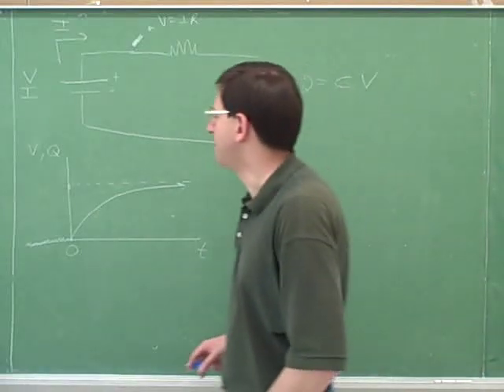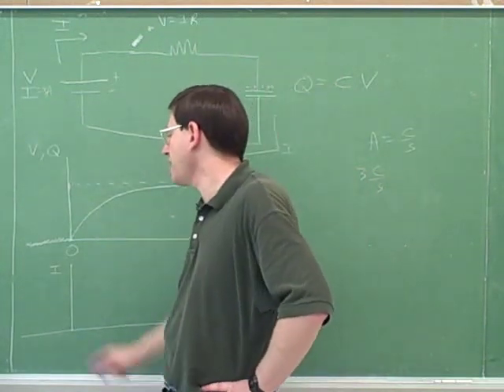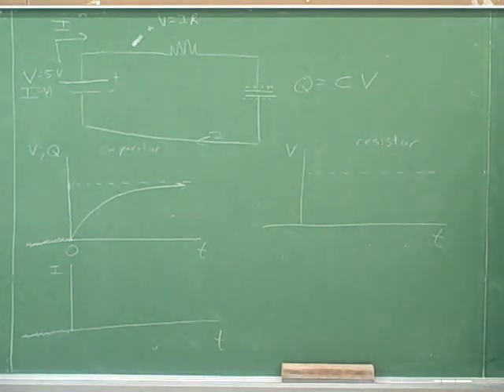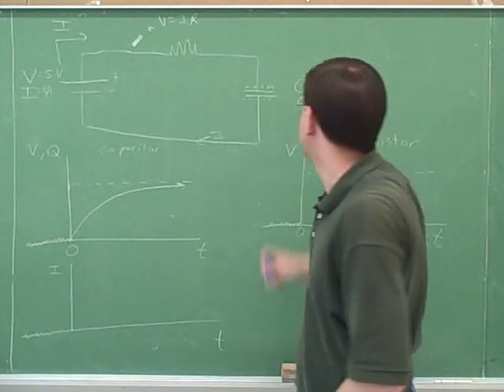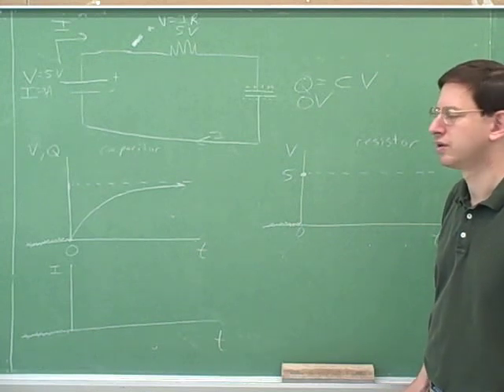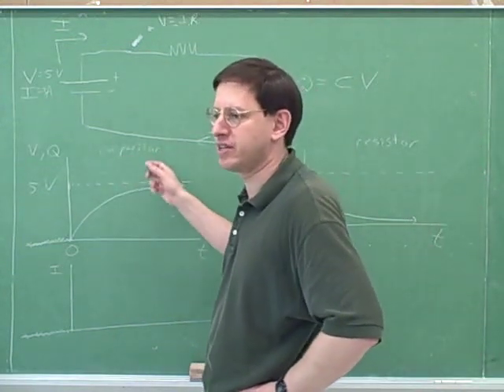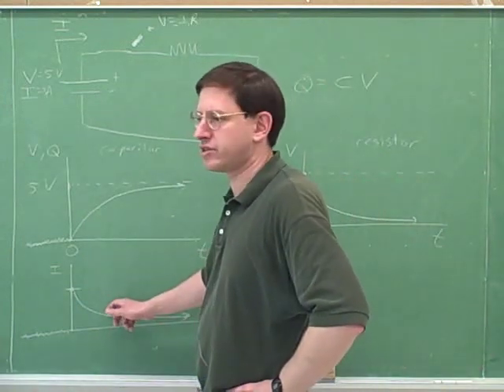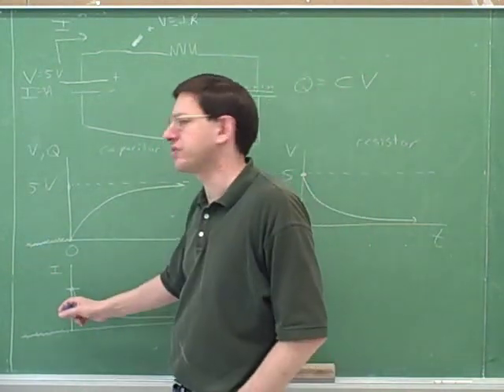Capacitors and inductors; RC and RL circuits (2)